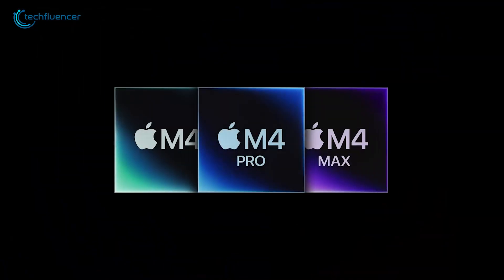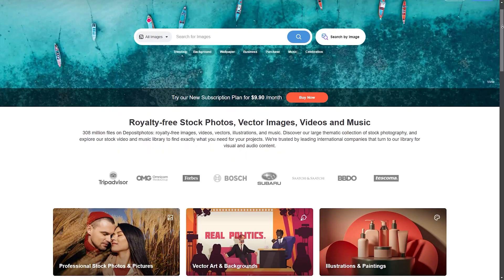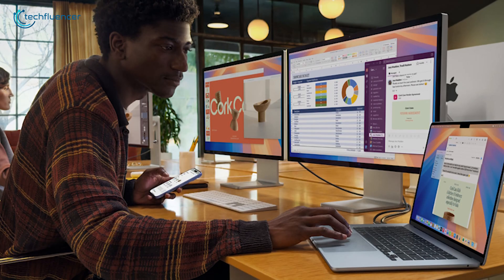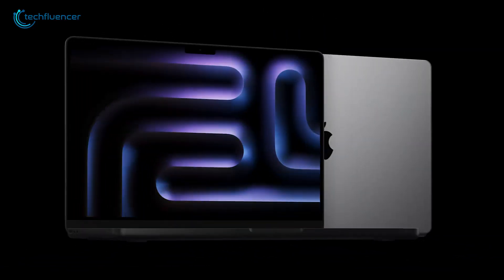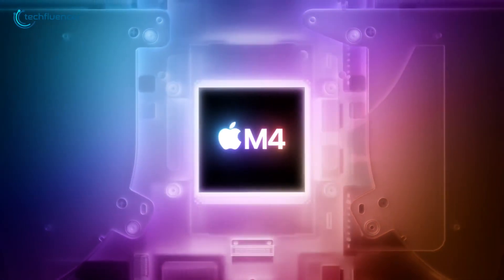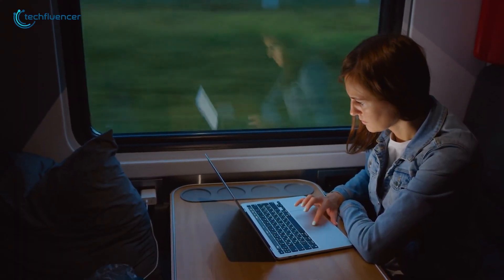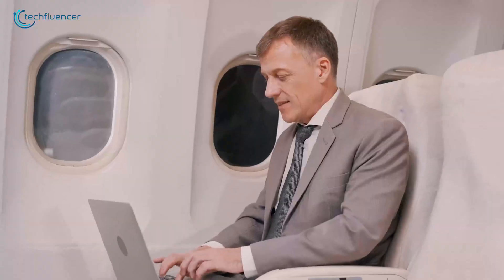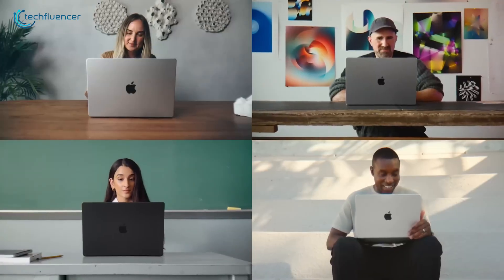MacBook Air M4 Vs MacBook Pro M4 - Which to Buy?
In this video, we compare the MacBook Air M4 and MacBook Pro M4 to help you decide which one is the best for your needs! Both models come with Apple’s powerful M4 chip, but they differ in design, performance, battery life, and features. Whether you're a student, professional, or casual user, we break down the key differences to help you make an informed choice.

***Intro, Outro & Animation Credit:
10.Studio